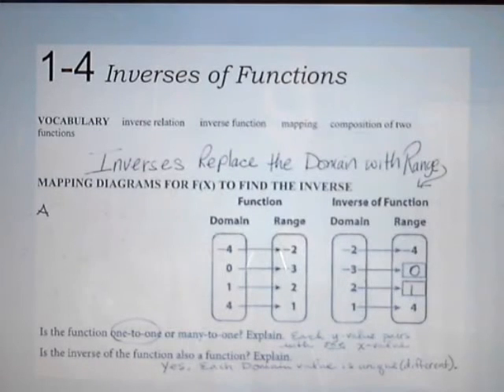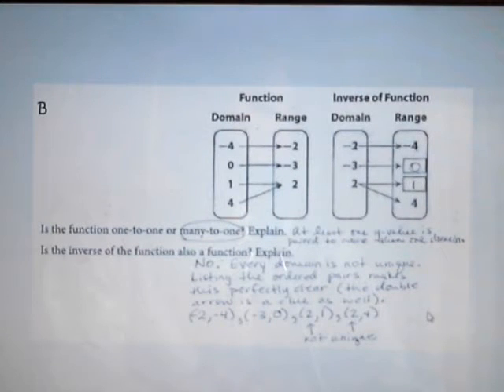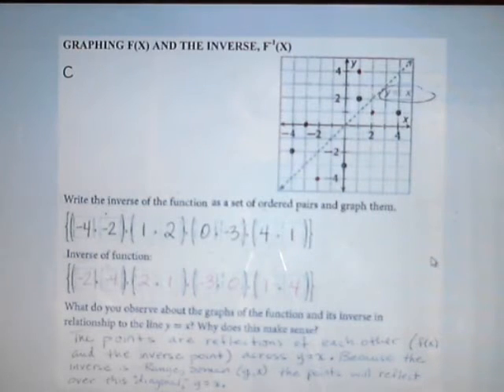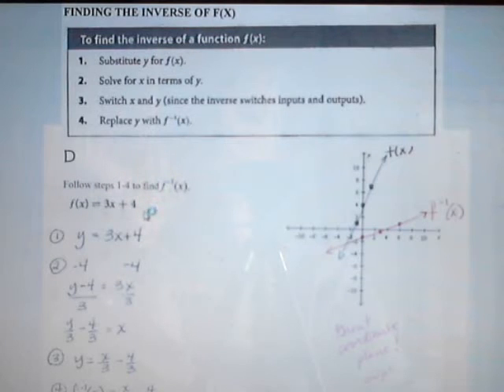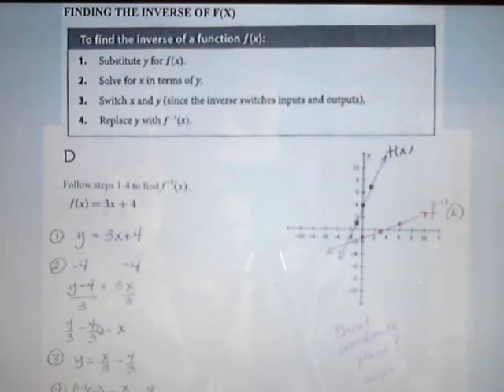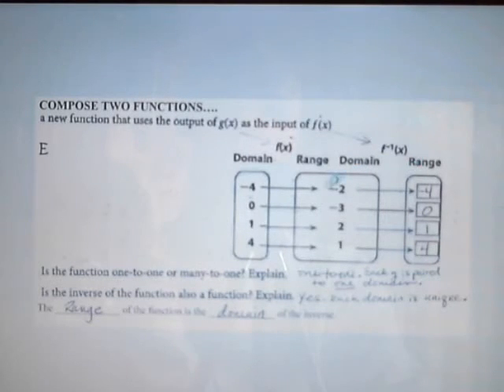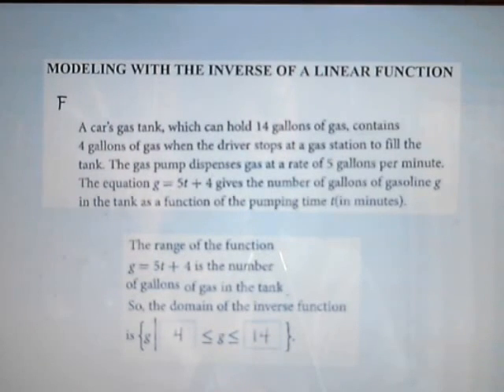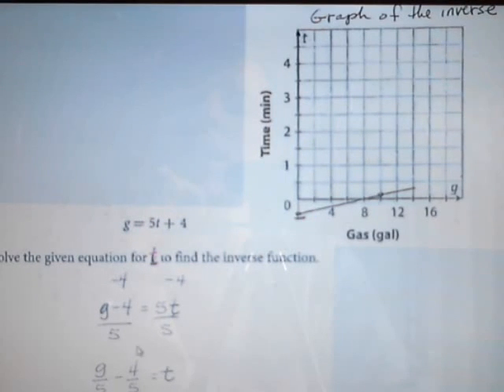Inverses of Functions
Mapping, composing, inverses, one-to-one